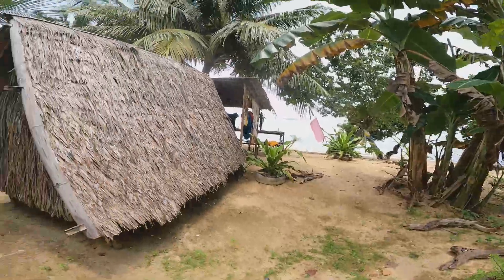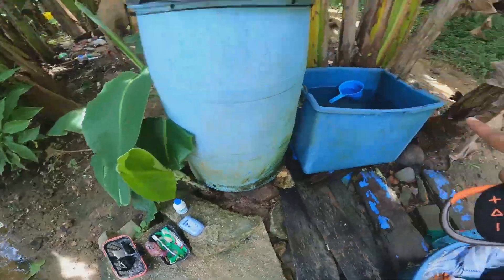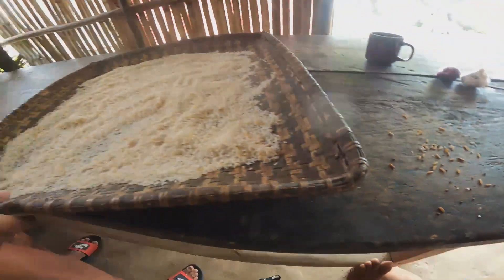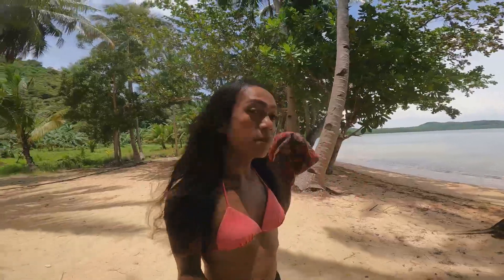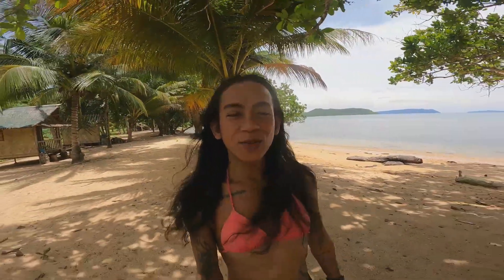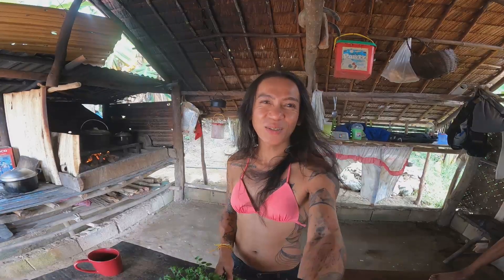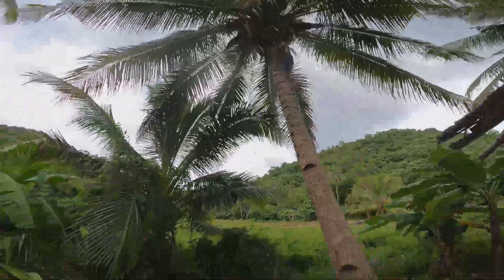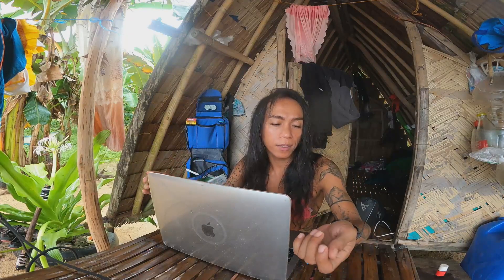The Reality of Being a Digital Nomad: Busuanga, Palawan Edition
Is being a digital nomad as glamorous as it sounds? Join me on my latest adventure to Busuanga, Palawan to find out! This video is a reality check of sorts on what it's really like living the digital nomad life – from the good, to the bad, and everything in between.